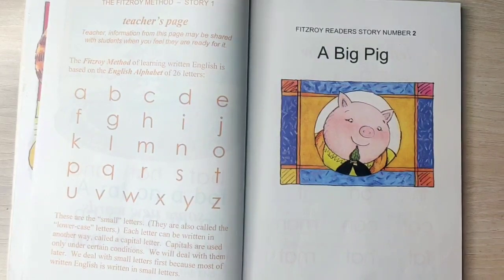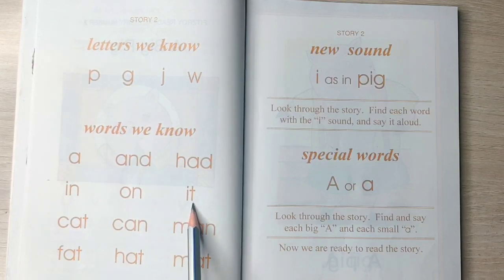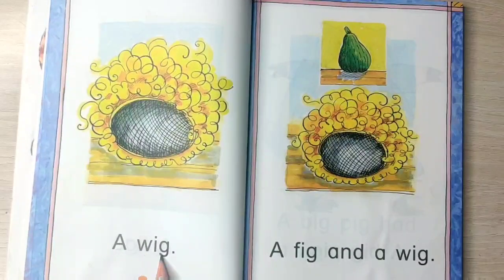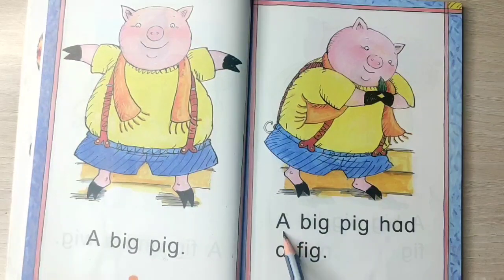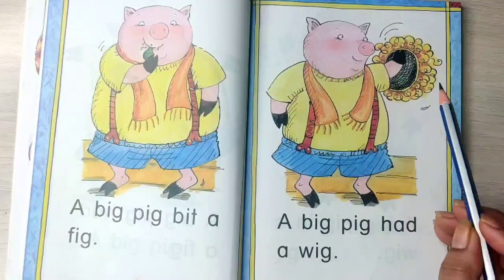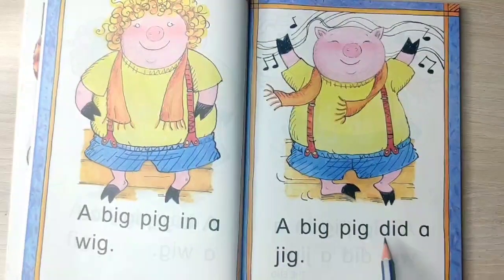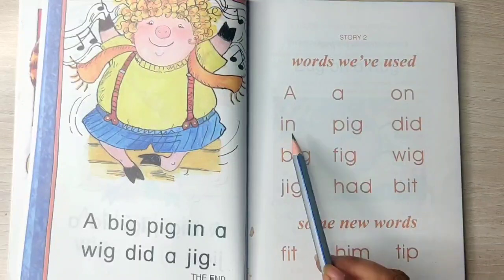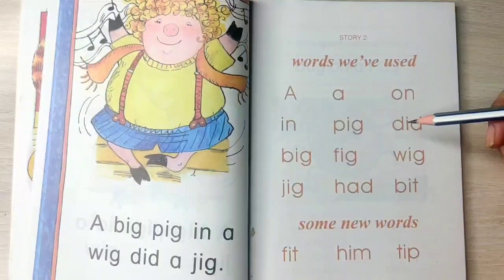Learn to Read English Series Day-2|| A Big Pig || "I" sound word reading || Fitzroy Reader 1-10